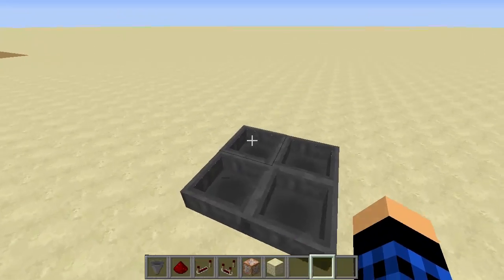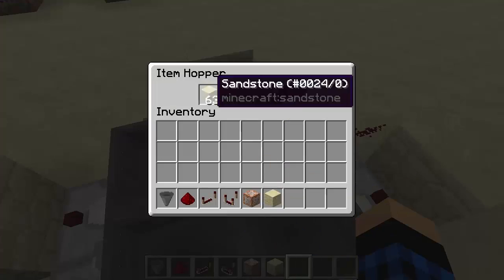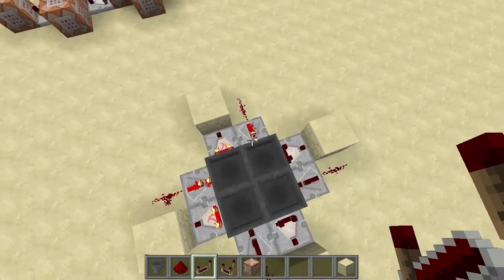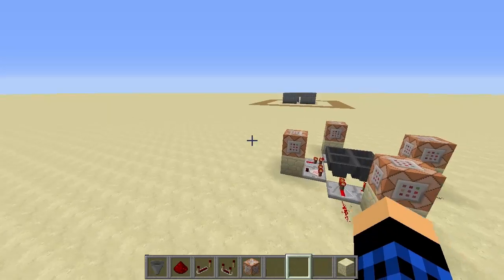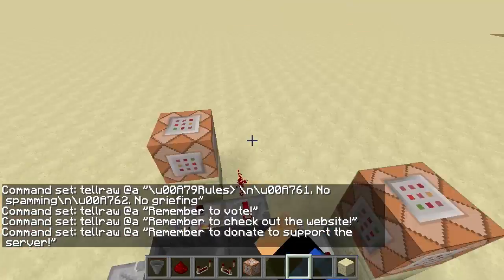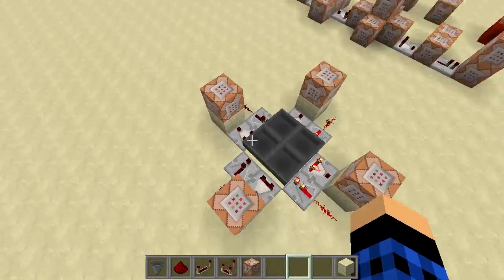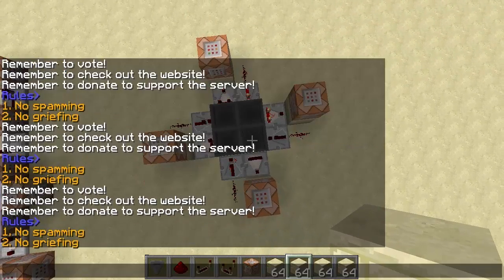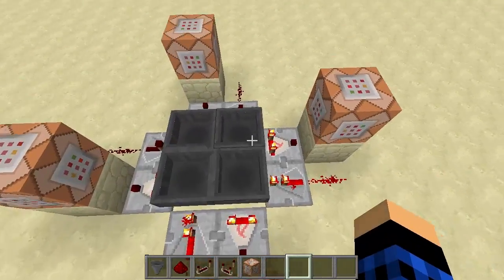[1.8.7] Vanilla Minecraft Command Block Server Tutorial - Broadcasting Part 1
This is a new series in which Tom shows you how to create a vanilla server using Command Blocks. This means setting up messages, anti-grief protection and other plugin-like features all with the use of Command Blocks and Command Blocks only.

In this episode, Tom shows you how to make an automatic broadcasting system. This is the first part out of 2. The next part will show a random broadcasting system.